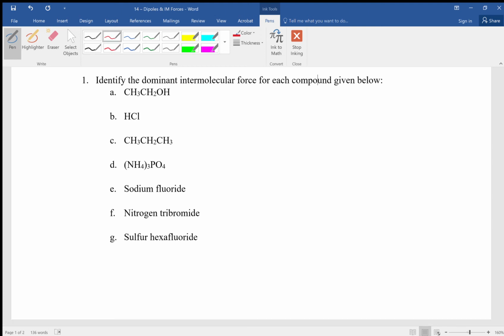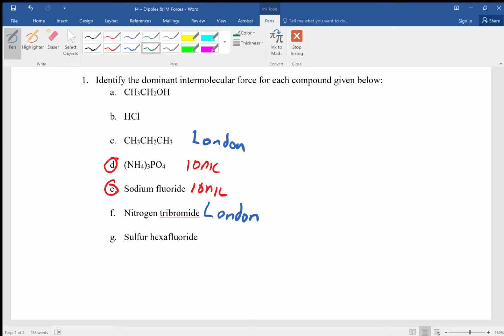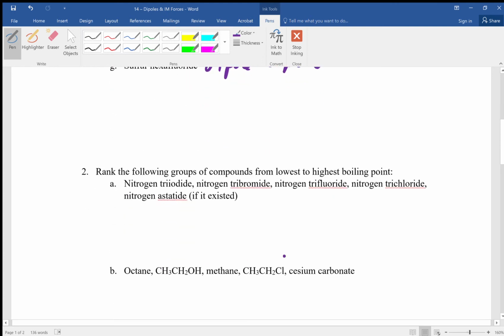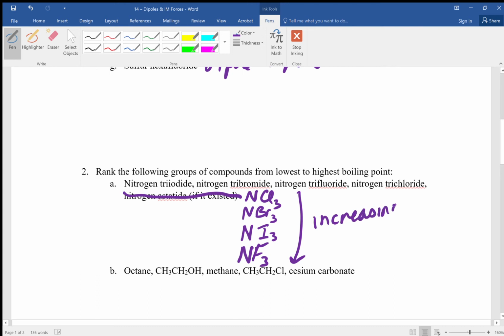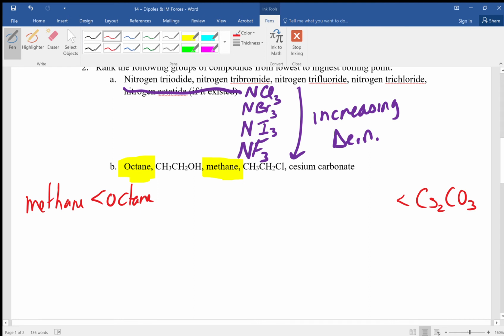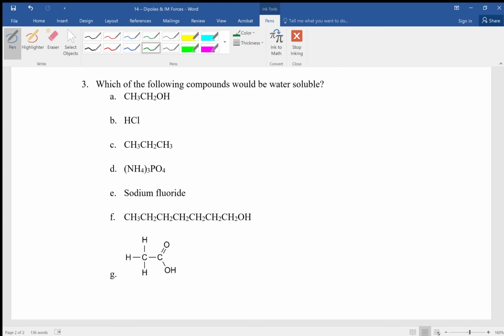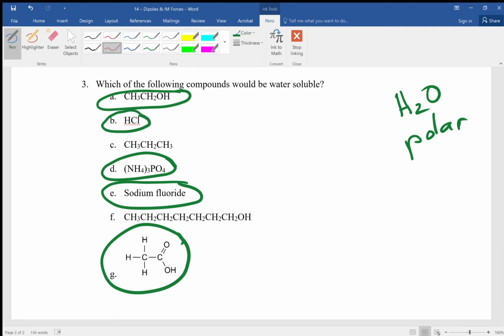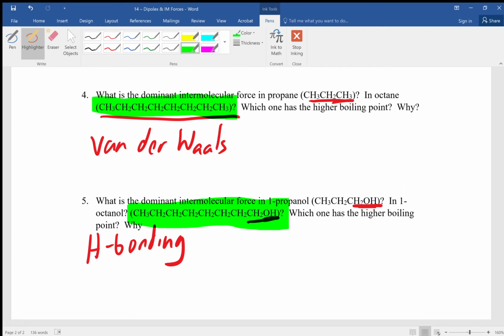3 IM Forces PRactice